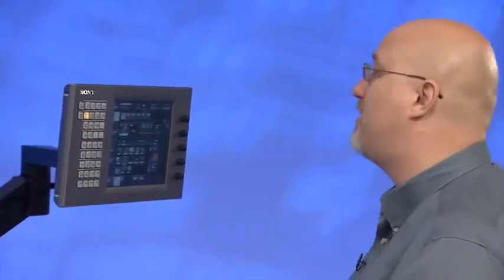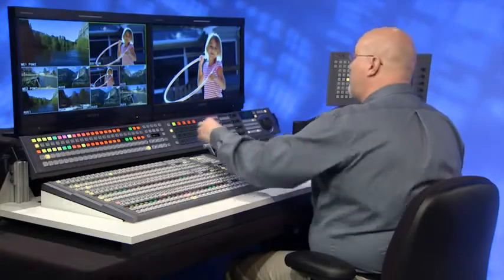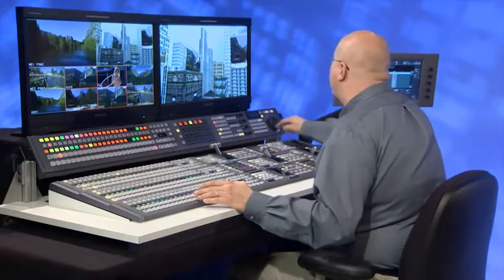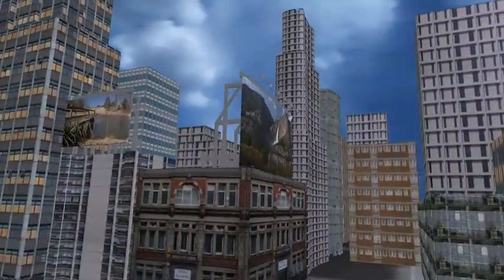Video demostrativo sobre el MVS-7000X y MVS-8000X (Efectos Programables)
Demonstration video of programmable effector of MVS-7000X and MVS-8000X broadcast production switchers.

vd vr pev